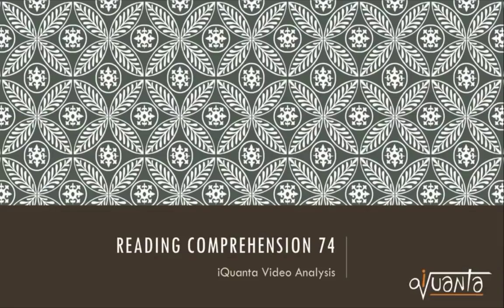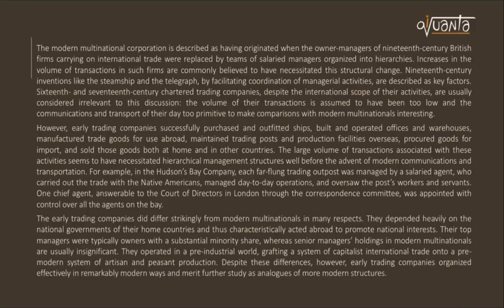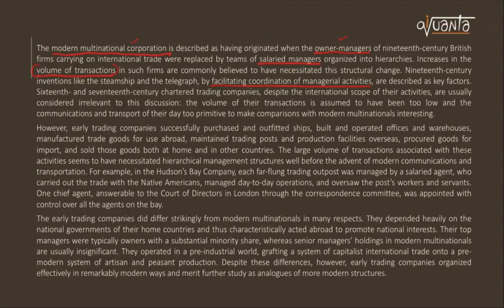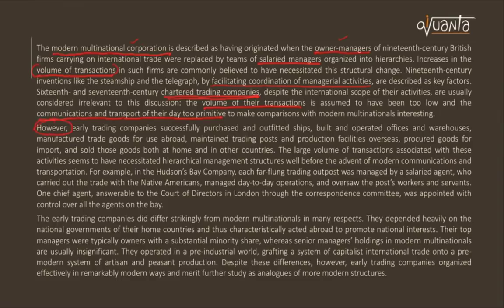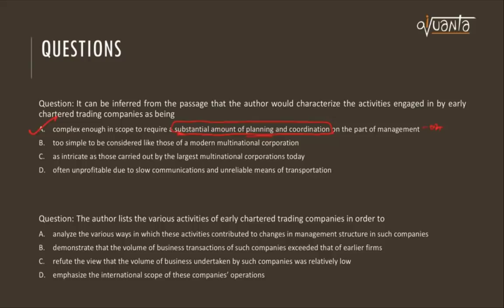CAT Strategy and tricks to solve Reading Comprehension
iQuanta India's No 1 CAT Online Coaching

This comprehensive course for CAT by iQuanta covers:

Features
☑ QA+LRDI+VARC+MOCKS + Videos package included.

☑100 Fb live Events Sessions

☑500+ conceptual Videos

Speciality
☑ A combo of well explained shortcuts, concepts, their application in form of videos, pics, texts and unlimited practice.

☑ Best platform for clearing doubts instantly.

☑ Last 2 months free Crash Course including speed based mega events + Past CAT papers practice
Preparation Guidance

☑ 15 Full Mocks + 30 Sectionals + 10 Non CAT Mocks

We have the best results with 150+ 99%lers, and 500+ 95+%lers